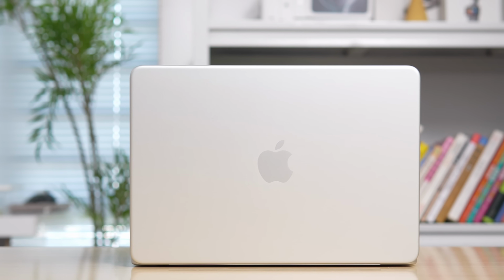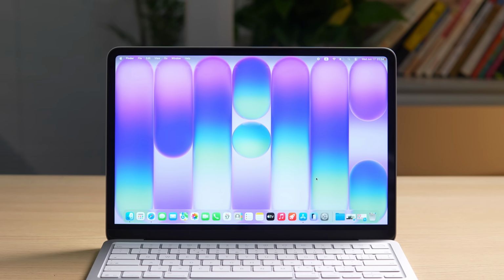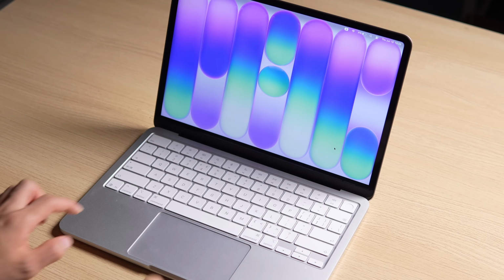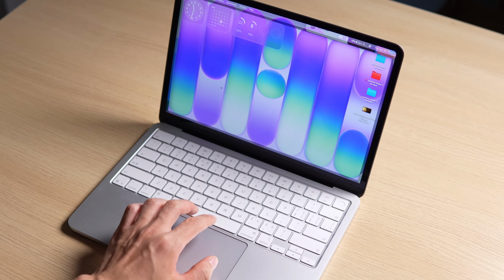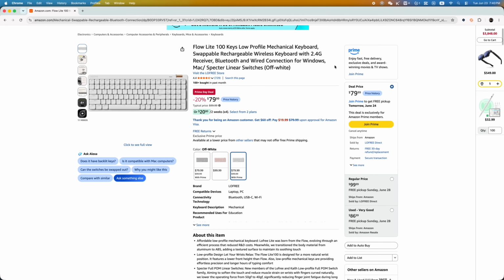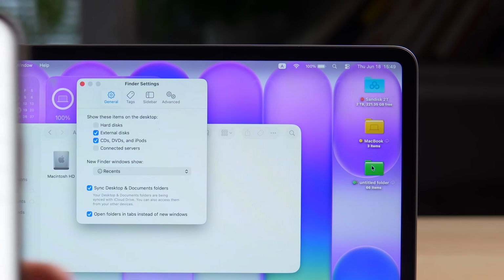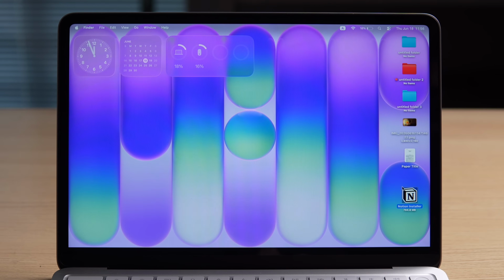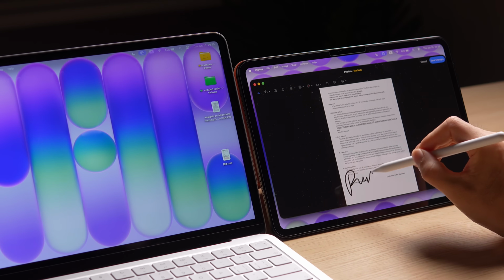New MacBook? Change These 9 Settings Immediately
If you just bought a MacBook or recently switched from Windows to macOS, these 9 essential settings and tips will help you get used to your Mac much faster.

In this video, I will show you how to set up the trackpad, customize the Dock, manage windows, use essential keyboard shortcuts, organize files in Finder, install and uninstall apps, and connect your MacBook with your iPhone and iPad.

You will learn how to enable three finger drag, remove the Dock delay, display file paths, quickly rename and preview files, use your iPad as a second display, and much more.

The MacBook featured in this video is the MacBook Neo

The keyboard featured in this video is the Lofree Flow Lite, a compact low profile mechanical keyboard with 40 gram linear switches, soft backlighting, and a physical control knob.

Timestamps:
00:00 Intro
00:35 Trackpad settings
01:45 Understanding the Mac interface
02:59 Dock settings
03:53 Desktop and widgets
04:55 Window controls
05:53 Keyboard shortcuts
08:25 Finder and file management
10:33 Installing and uninstalling apps
11:23 Mac, iPhone, and iPad integration
12:49 Conclusion